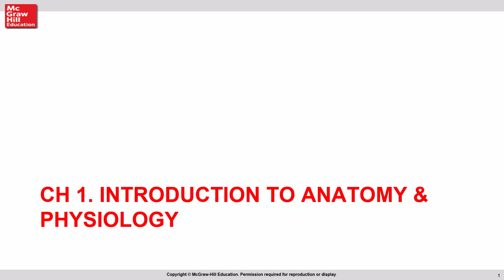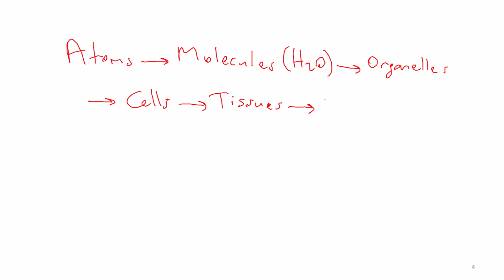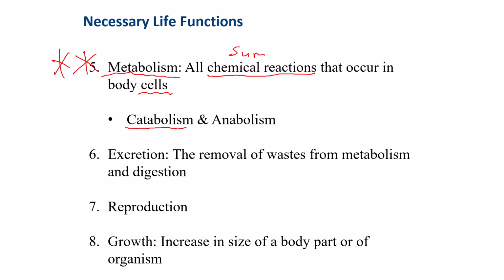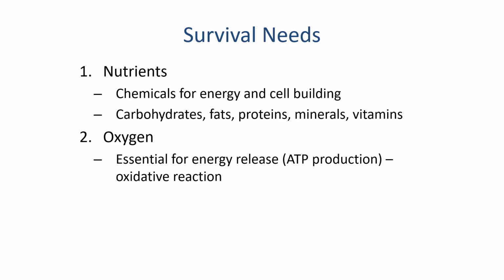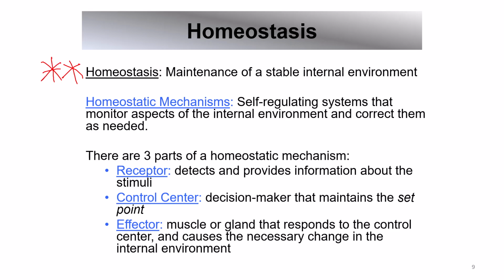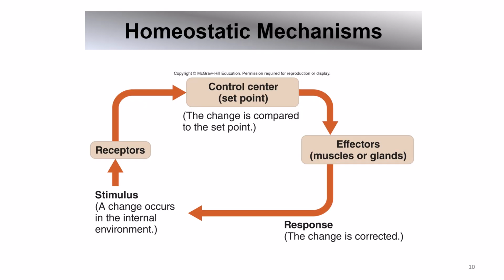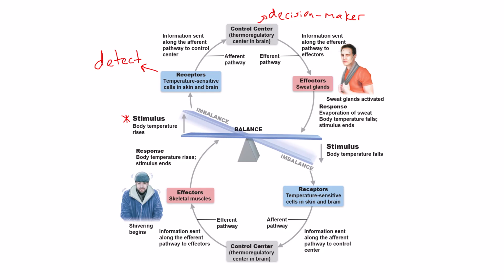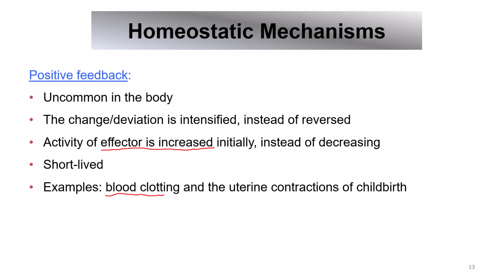Ch 1 part 1